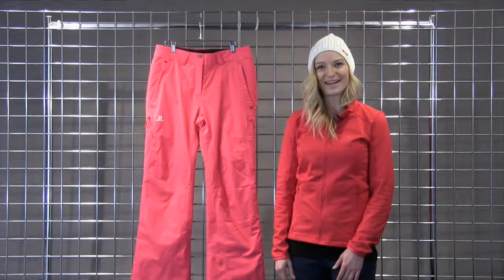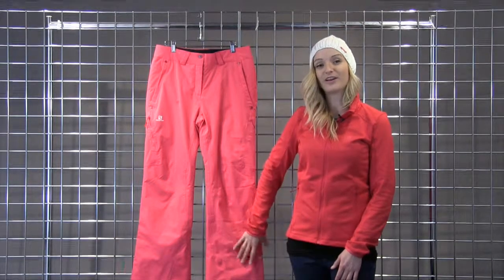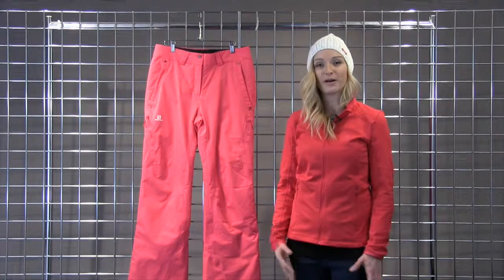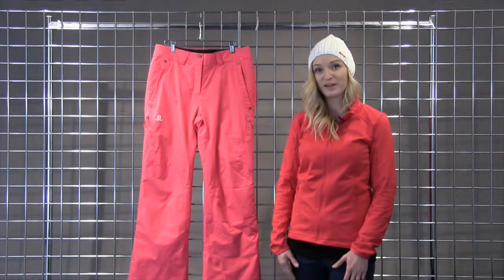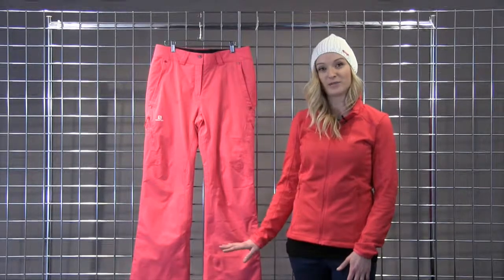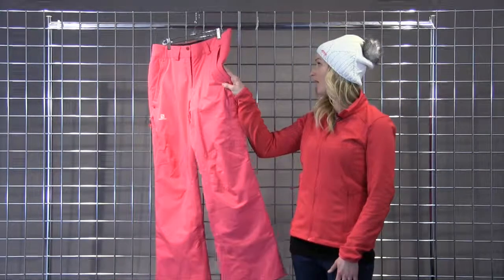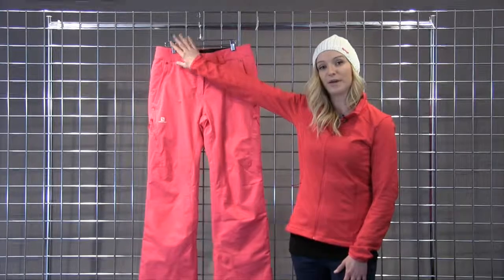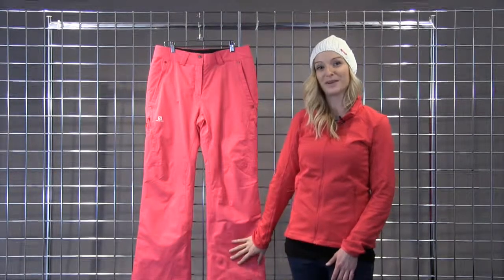Salomon Women's Response Pant 2015-2016